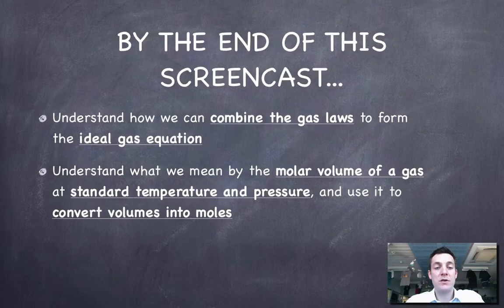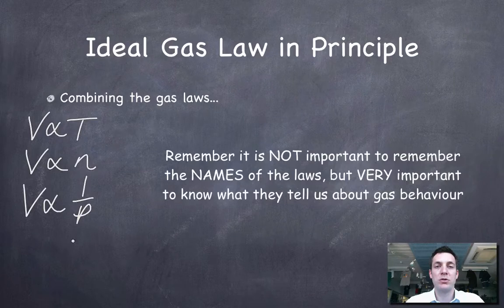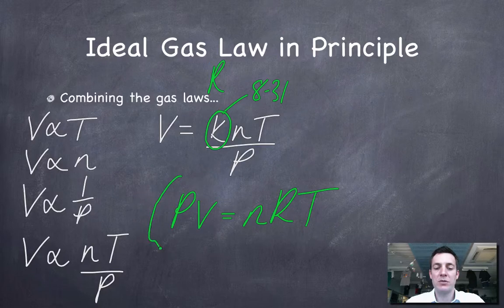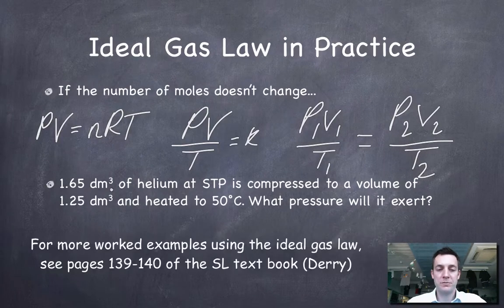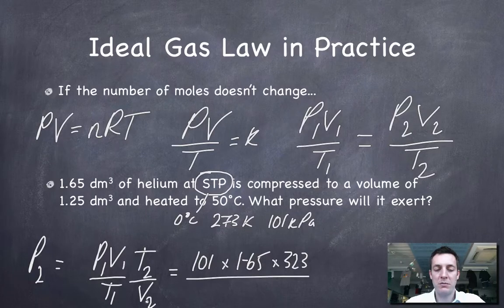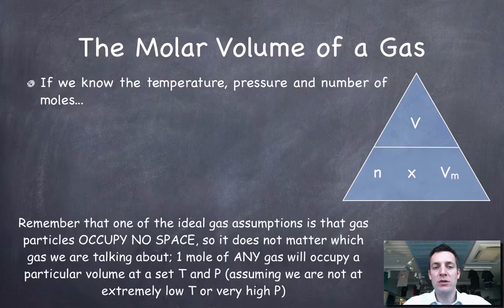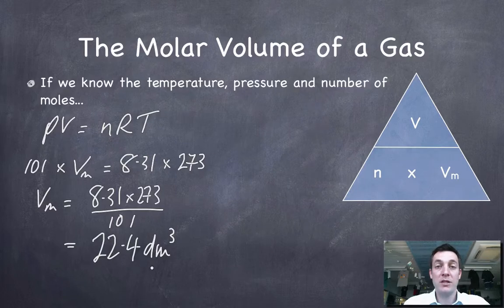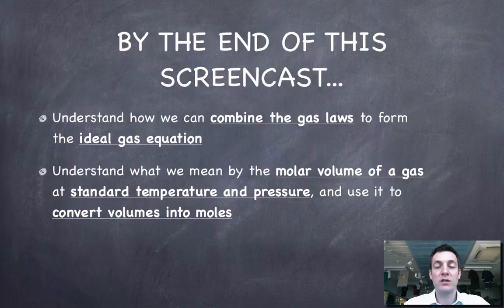10 The Ideal Gas Law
10th in a series of 13 films covering the Quantitative Chemistry topic from the IB Diploma chemistry course. Here we look at how we can combine the three gas laws introduced in the previous film, and ways in which we can use the resulting law.